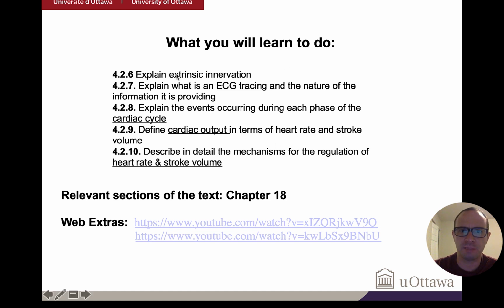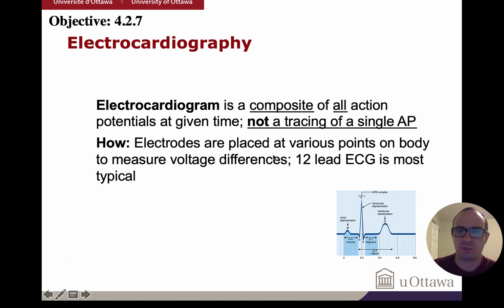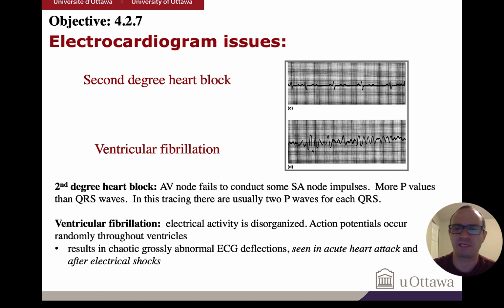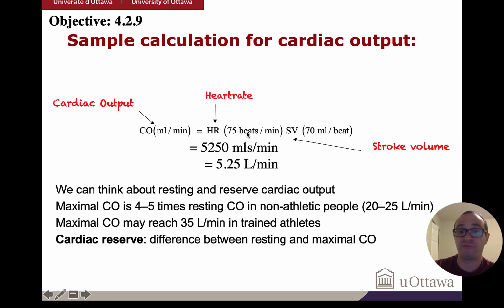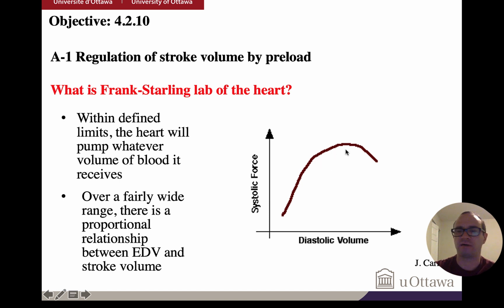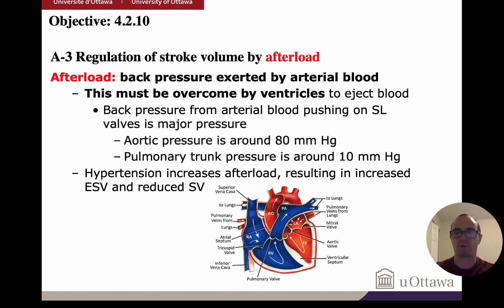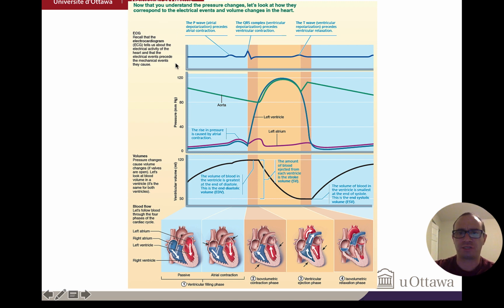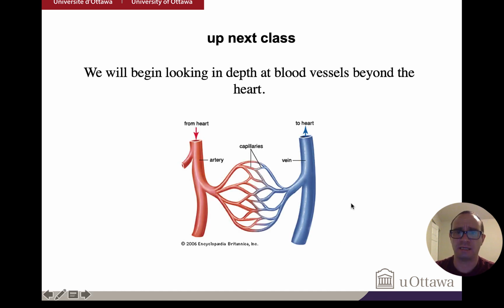Lecture 14 heart part 2 november 4h upload